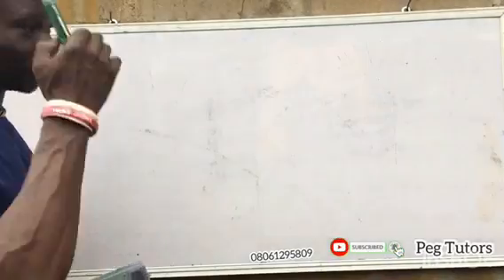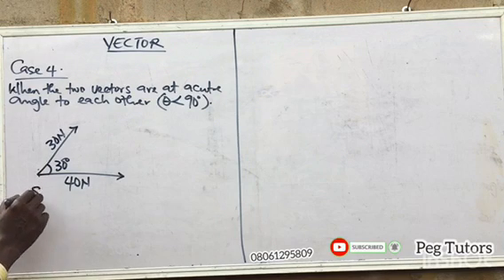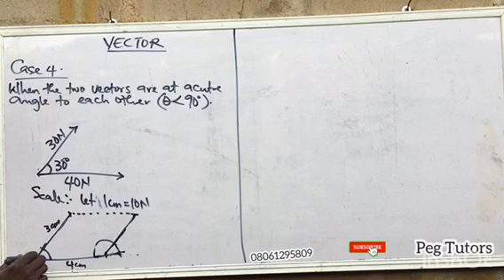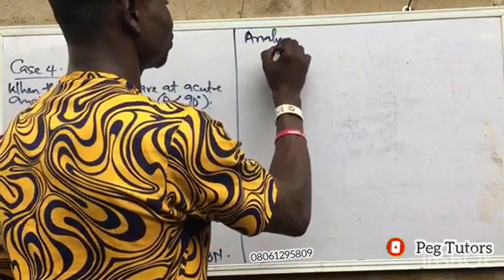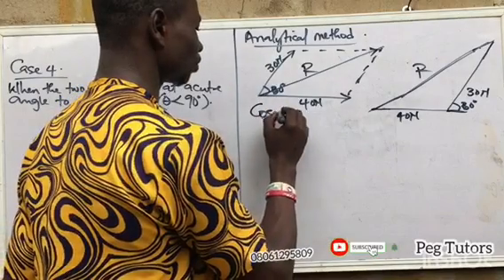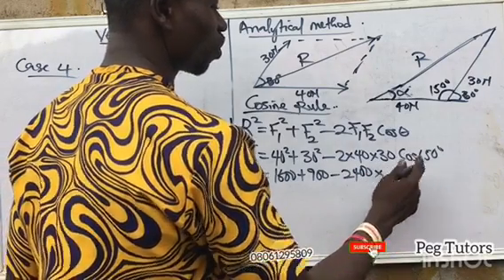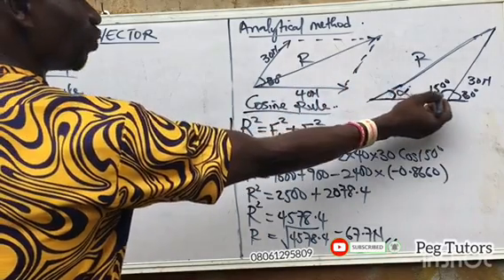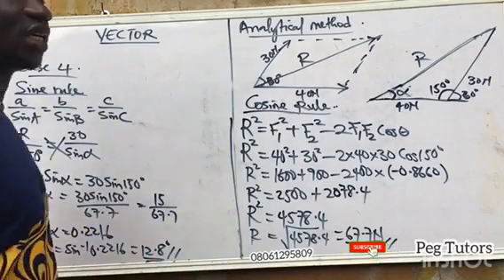Vector Resolution: When two vectors are at all acute angle to each other